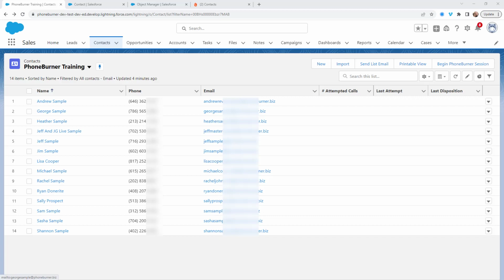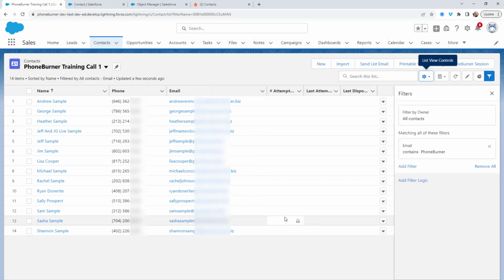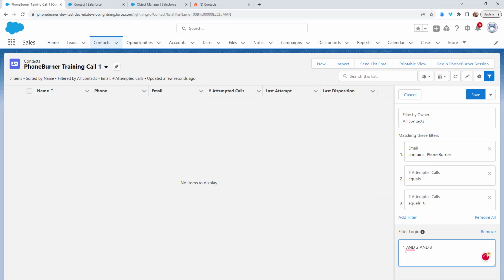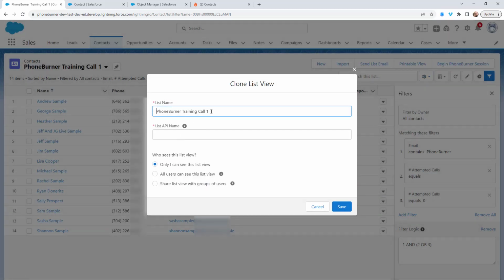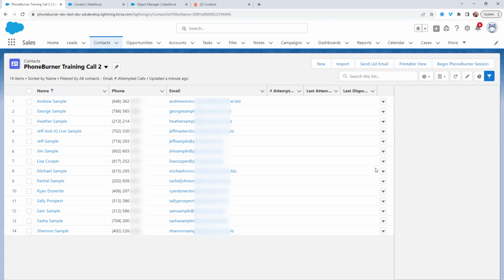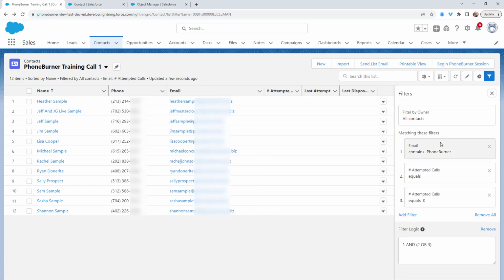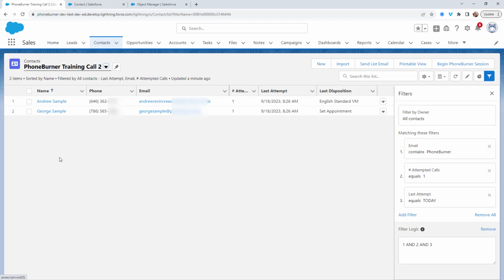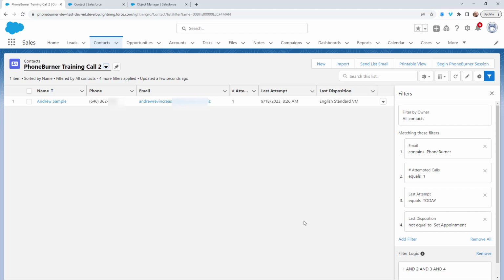Contact List Views and Filters in Salesforce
📋 Summary
This training video explains how to create and manage dynamic list views in the Salesforce Contacts object to systematically work through outbound calling efforts using PhoneBurner®. After installing the PhoneBurner app, three custom fields—Number of Attempted Calls, Last Attempt Date, and Last Disposition—are automatically added and updated after each dial session.

The video demonstrates how to:

Build and clone custom list views based on call attempt data,

Use filter logic to create sequenced call workflows (e.g., Call 1, Call 2),

Automatically remove contacts from lists once they've been contacted,

Prevent redundant follow-ups by filtering based on disposition outcomes (e.g., exclude "Set Appointment"),

Leverage field logic such as “Last Attempt Date not equal to today” to avoid over-contacting prospects.

The approach enables teams to work more efficiently by allowing reps to always call the right people at the right time, without needing to manually track outreach progress.